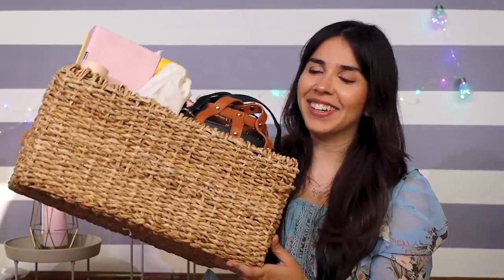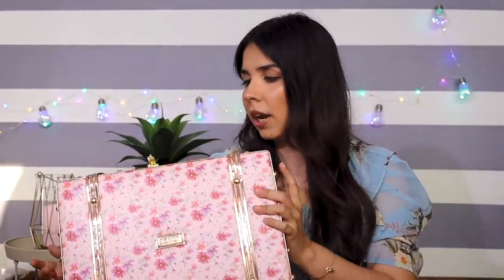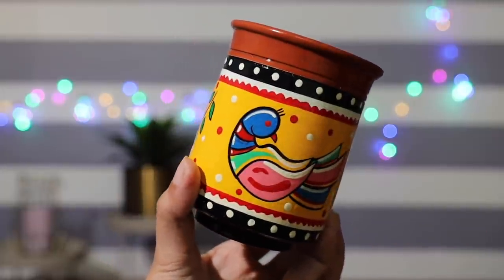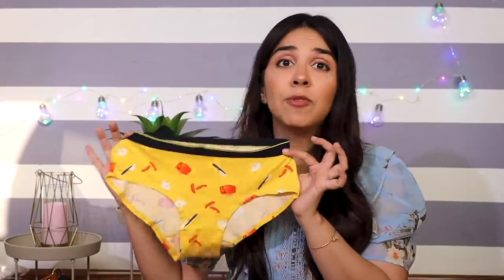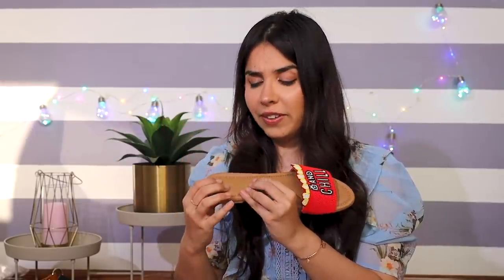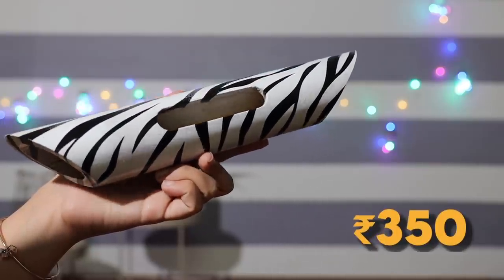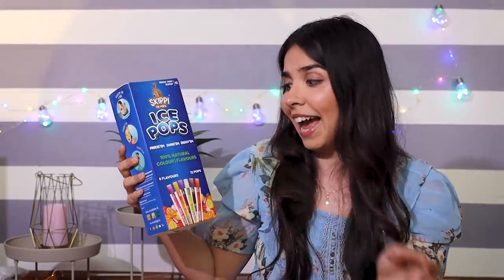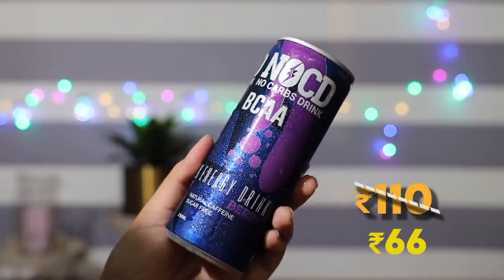Trying Shark Tank India Products Part 2! Are they even worth it?? | Heli Ved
Bummer Innerwear Men
Bummer Innerwear Womern
Skippi Ice Pops

Love,
Heli ;)